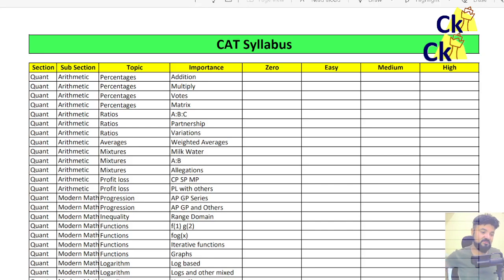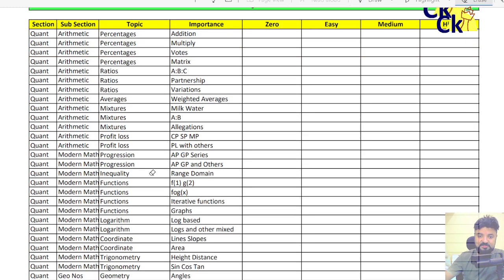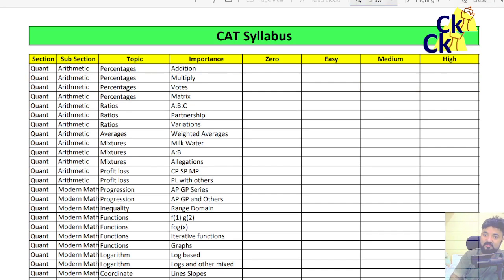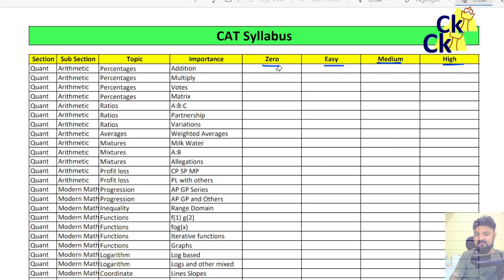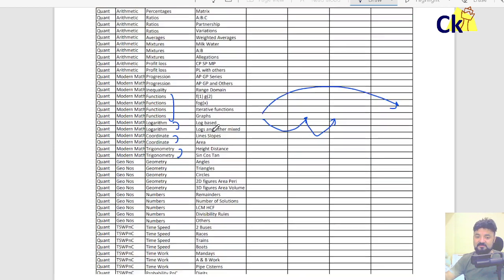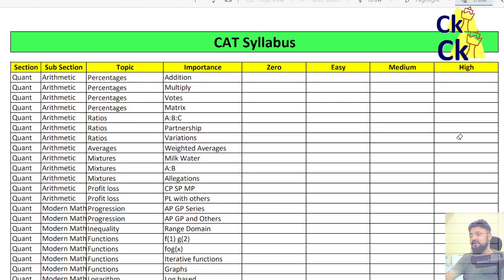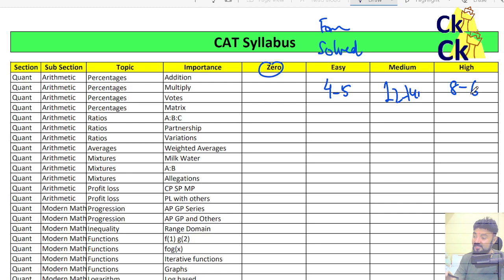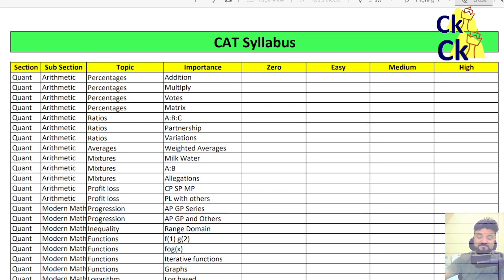CAT Quant Topics | I wanna leave